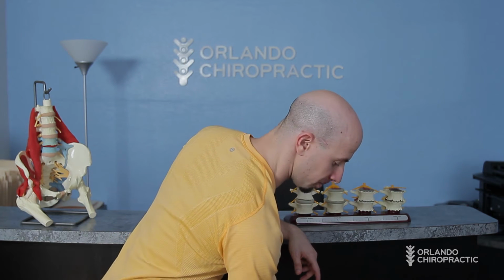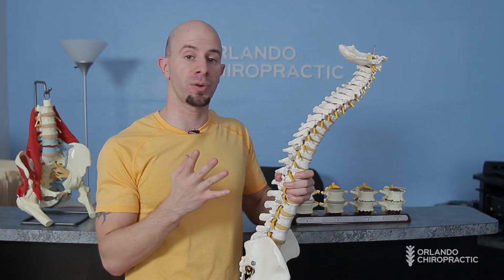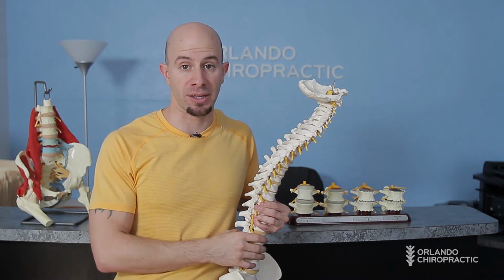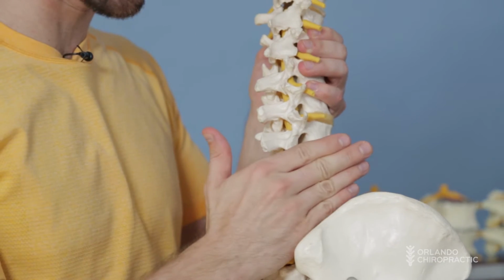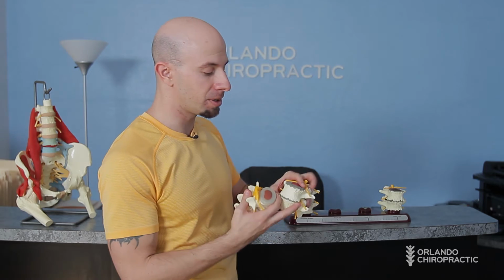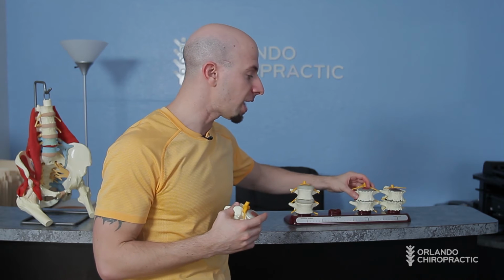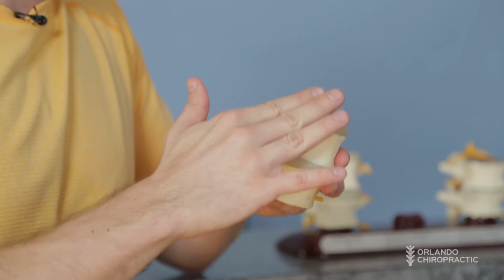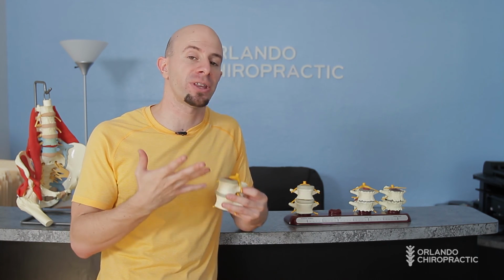Let's talk about back pain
Discussion of back pain, including facet and discogenic pain, using models and custom 3D animations by Dave Macintyre. Videography by Jeremy Maldonado and Walking Saloon pictures.  Also incidentally featured is part of my Sepultura tattoo. And the shirt is by Lululemon. Enjoy!